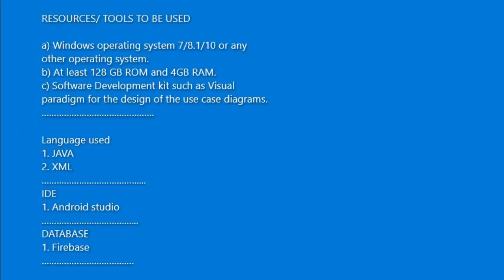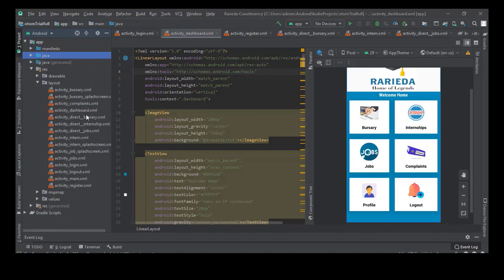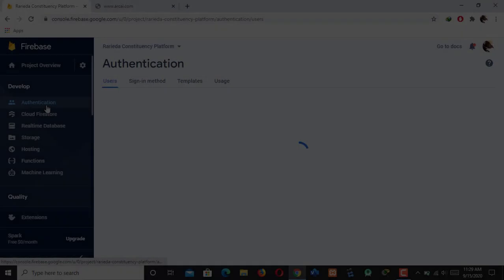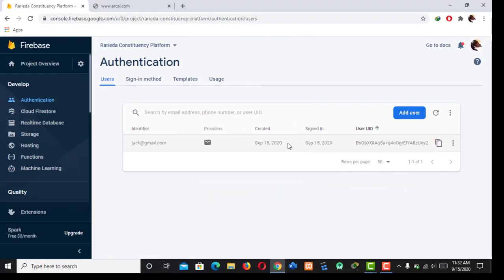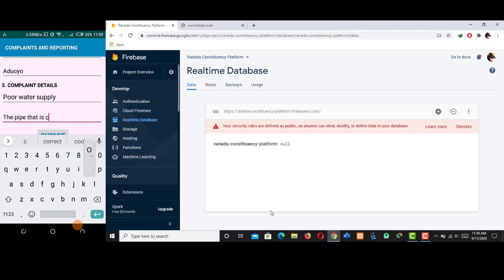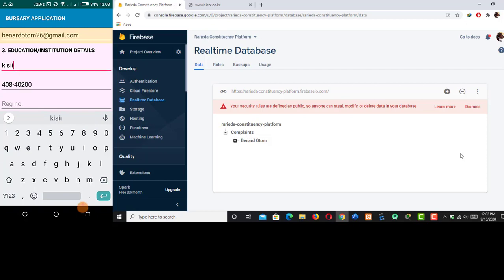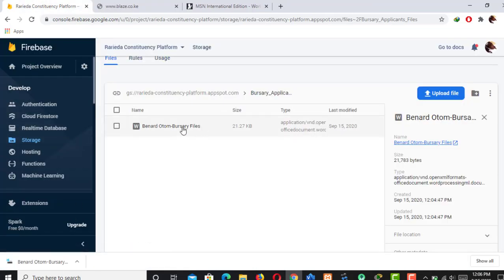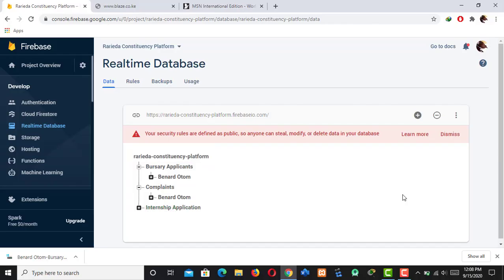Final Year Java System Project/ Android Studio Project with Firebase for Computer Science Students